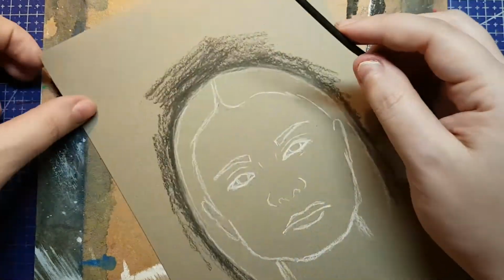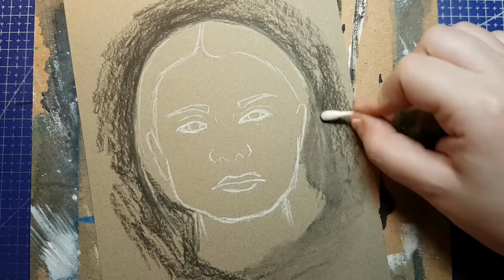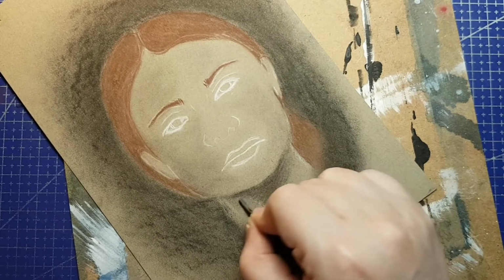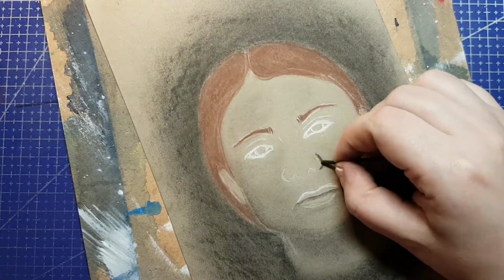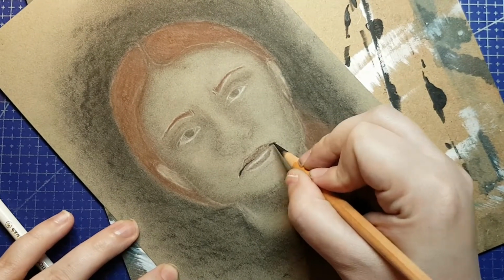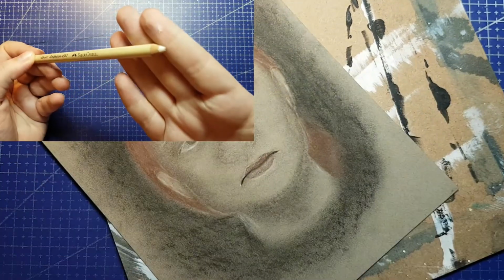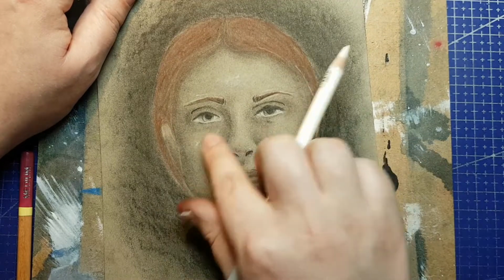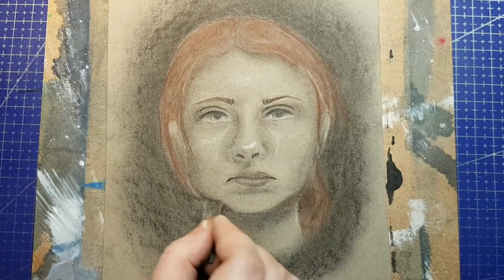May 2020 ScrawlrBox No-Box Art Box | Carbon Heroes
This video was intentionally delayed 1 day in order to observe BlackOutTuesday - Thank you for your understanding. Thursday's video will still be released on schedule.

Everyone really seemed to like my No-Box Art Box rendition of the April 2020 ScrawlrBox that I'm still waiting on, so as I continue to wait, why not also No-Box Art Box the May 2020 ScrawlrBox. I'm also expecting this one, so I'll also do a direct comparison of the matched box to the real one when it arrives.

NoBoxArtBox is a simple challenge that replicates the experience of an art or craft supply subscription box using supplies you already own. There are many reasons to do it, too! Maybe you simply can't afford subscription boxes right now (or you can't afford them all at the same time!) Maybe you'd like to try it out before committing. Maybe you wanted a past box that isn't available for back-order. Maybe your box is lost in the mail. (I can relate.)

Step #1: Pick a subscription box service, pick a past month's box that has already shipped, and look up the contents.

Step #2: Match the box contents using supplies you already own. Exact matches are fine as long as you're not replicating a box you actually received. If that's the case, try to use the next best match in your collection.

Step #3: Make art using only the supplies you've matched! If the original box had a prompt or theme, try to stick to it. Only add missing essentials, such as paper, a pencil, or an eraser.

If you do the No-Box Art Box challenge and post to social media, use the hashtag NoBoxArtBox - and if you post to YouTube, feel free to message me or drop a link to make doubly sure I see it! I do curate a master playlist for the challenge here on YouTube, and I'd love to add your video to it. You don't have to do this box in particular, either. Do any box!

The May 2020 ScrawlrBox Contained...
(RRP in £ obtained from Jackson's or manufacturer websites)

[2] Coates Willow Charcoal Sticks
RRP £0.62 | $0.76 USD | $1.05 CAD
2 sticks of willow charcoal in thin and medium sizes
Jackson's £0.25
Dick Blick $0.50 USD
Curry's $0.73 CAD

[1] Seawhite Compressed Charcoal Stick
RRP £0.59 | $0.73 USD | $1.00 CAD
Compressed charcoal stick, unknown hardness
Jackson's (Cretacolor) £1.10
Dick Blick (General's) $0.97 USD
Curry's (generic) $1.19 CAD

[1] Koh-I-Noor Gioconda Charcoal Pencil
RRP £1.86 | $2.29 USD | $3.16 CAD
Compressed charcoal core in a wooden pencil casing
Unknown hardness
Jackson's £1.10
Dick Blick $2.02 USD
Curry's $2.49 CAD

[2] Lyra Chalk Pastel Pencils
RRP £1.96ea = £3.92 | $4.83 USD | $6.66 CAD
Soft (chalk) pastel cores in a wooden pencil casing
White, Light Sepia
Pencils4Artists £3.30
Dick Blick $4.72 USD
Curry's $2.83 CAD (sale)

[1] Lyra Splender Pencil
RRP £1.83 | $2.25 USD | $3.11 CAD
Colourless blender pencil
Pencils4Artists £1.25
Dick Blick $1.98 USD
Wallack's $2.25 CAD

[5] Ecoliving Organic Fairtrade Cotton Buds
RRP £0.13 | $0.15 USD | $0.21 CAD
Recycled cotton swabs x5
Boobalou £0.12 (from pack of 100)

[1] Faber-Castell Perfection Pencil Eraser
RRP £1.99 | $2.45 USD | $3.38 CAD
Double ended eraser pencil in wood casing
Jackson's £1.80
Dick Blick $2.90 USD
Amazon CA $2.55 CAD

[1] Winsor & Newton Medium Kneaded Putty Eraser
RRP £2.40 | $3.33 USD | $4.59 CAD
Jackson's £2.20
eBay $3.70 USD
eBay CA $5.11 CAD

[1] KUM Magnesium Double Hole Sharpener
RRP £1.20 | $1.48 USD | $2.04 CAD
Standard uncased wedge sharpener, 2 holes
magnesium alloy
Jackson's £1.00
Dick Blick $2.22
eBay $5.38 CAD

[8] Clairefontaine Paint'On Grey A5
RRP £1.28 | $1.58 USD | $2.17 CAD
8-sheet pad of A5 size toned paper
Jackson's £1.11
Amazon $1.49 USD
DeSerres $2.40 CAD

RRP Box Contents Total £15.82 | $19.40 USD | $27.37 CAD
Prices in the Wild Total £13.23 (£2.59 cheaper) | $20.65 USD ($1.25 more expensive) | $25.14 CAD ($2.23 cheaper)

ScrawlrBox subscriptions start at £15/box, and works out to £14.17/box at 6-months prepay or £13.75/box at 1 year prepay. Shipping outside the UK is £5/box.

Customer Value Calculations: RRP Total - Customer Paid = RRP Savings (In the Wild Savings)

Monthly/3-Months
UK £15.82 - £15 = £0.82 (£-1.77)
USA $19.40 - $24.66 = $-5.25 ($-4.01) USD
CAN $27.37 - $33.97 = $-6.60 ($-8.83) CAD

6-Months
UK £15.82 - £14.17 = £1.65 (£-0.94)
USA $19.40 - $23.63 = $-4.23 ($-2.98) USD
CAN $27.37 - $32.56 = $-5.19 ($-7.42) CAD

12-Months
UK £15.82 - £13.75 = £2.07 (£-0.52)
USA $19.40 - $23.12 = $-3.72 ($-2.47) USD
CAN $27.37 - $31.85 = $-4.48 ($-6.71) CAD

*** Support Me! ***